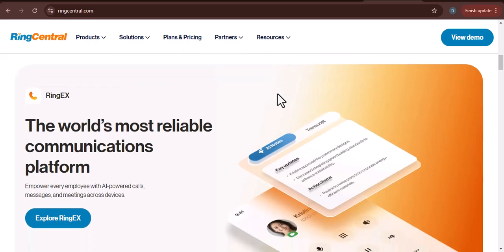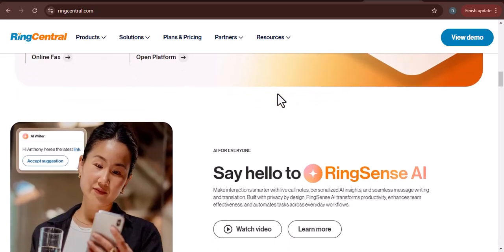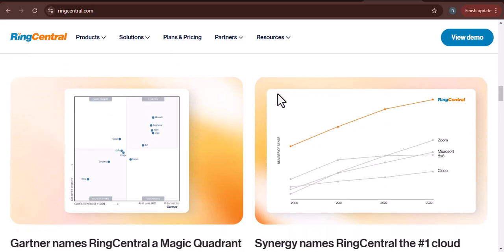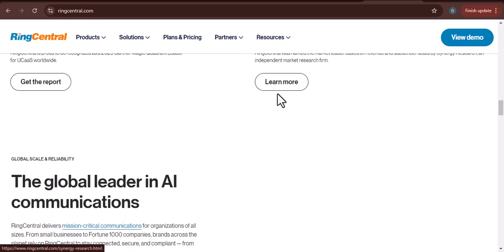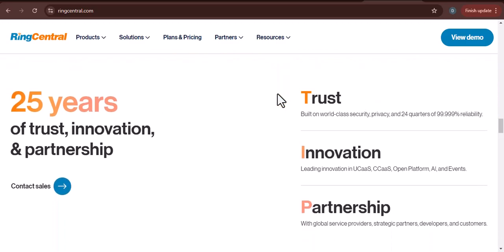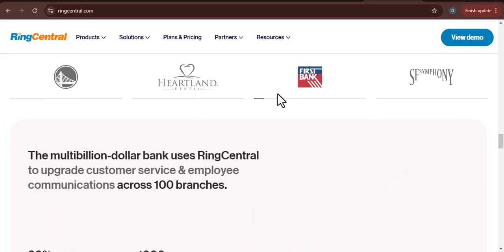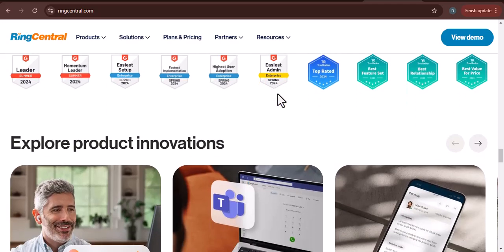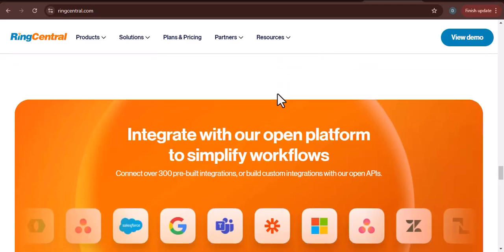Does RingCentral have video calls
In this video, you will learn about Does RingCentral have video calls

9 YouTube Channel Ideas to Help You Choose Your Own

✅IGNORE THIS
Related Search: